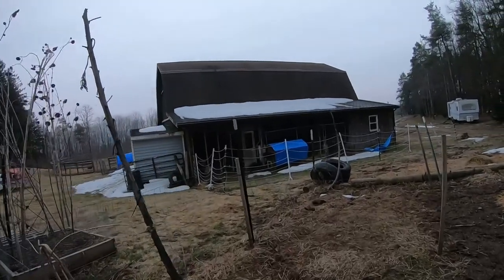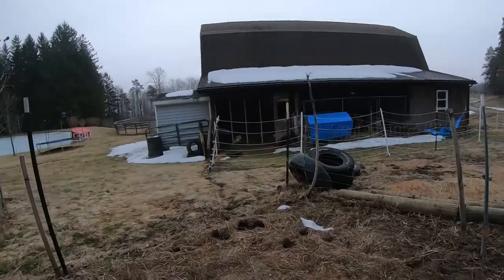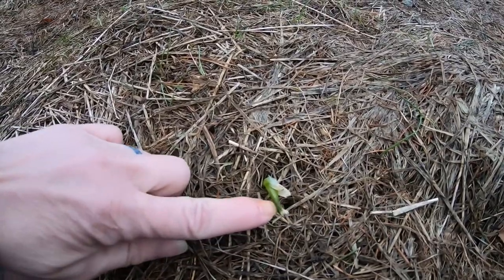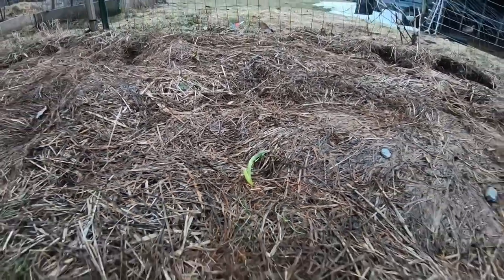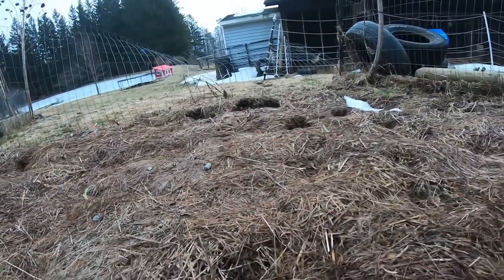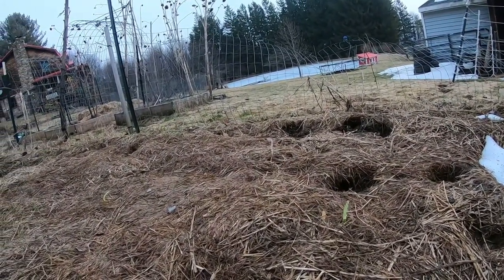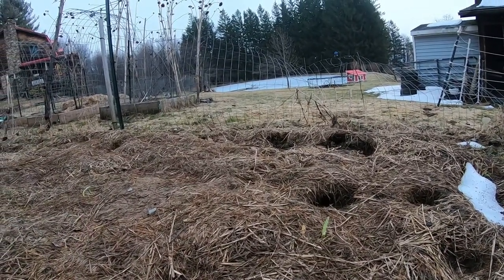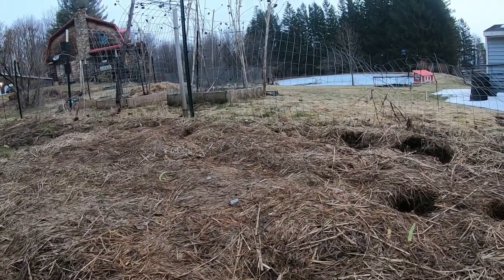Over winter garlic is it dead?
Over winter garlic. Is it dead? Sometimes when the snow is so heavy it weighs down onto the garlic. See what happens when you over winter garlic today as we take a walk through the garden to see the garlic. The garlic will look like it is dead. But it has been growing under the snow and compost and hay. We see what the over winter garlic looks like and why you need to just leave it to grow.